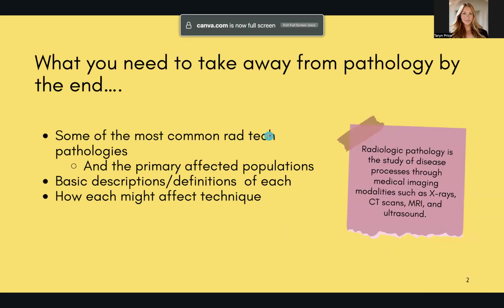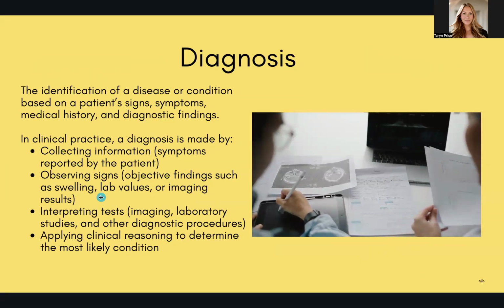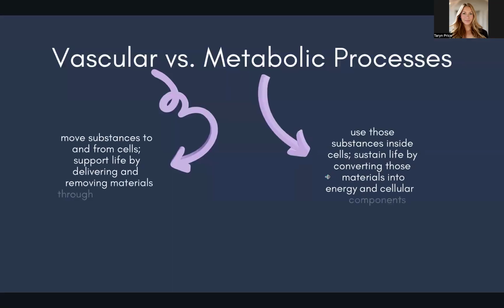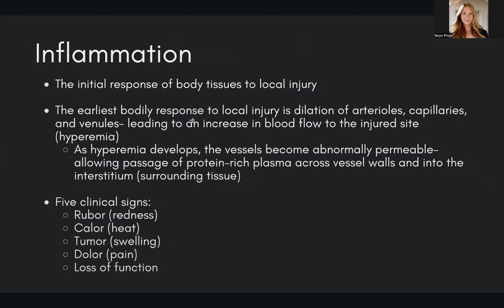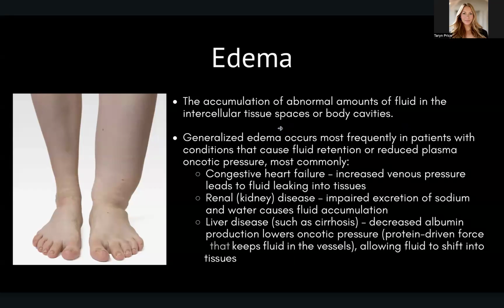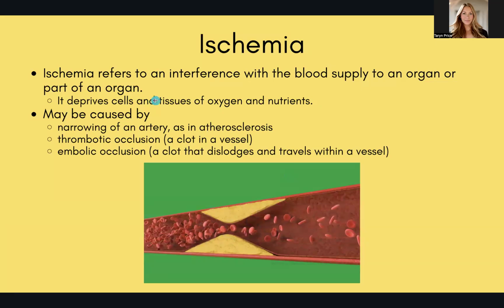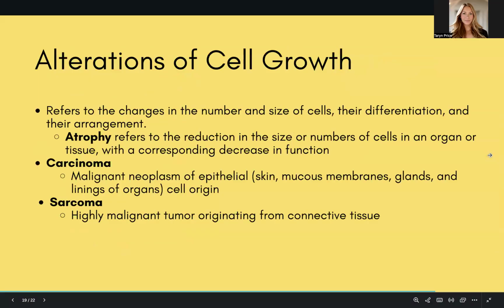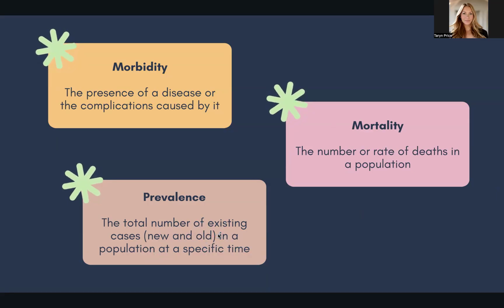Rad Path Ch. 1